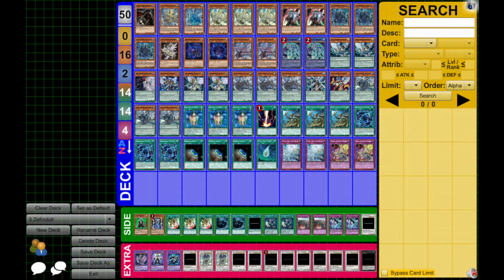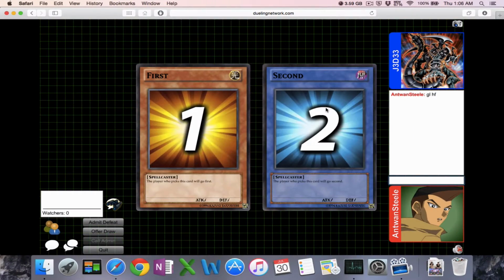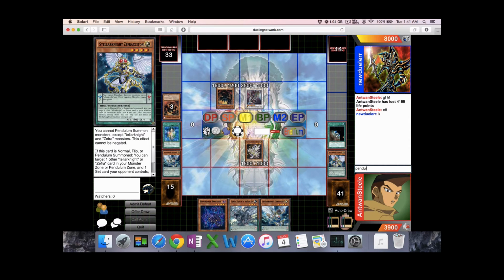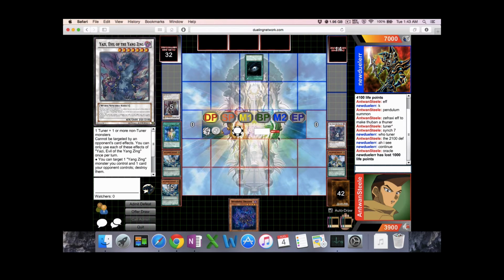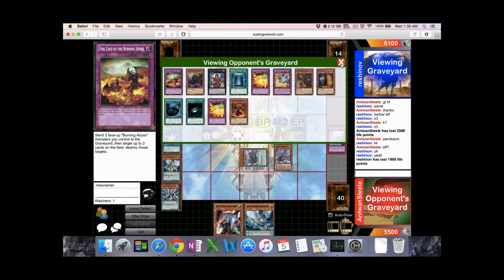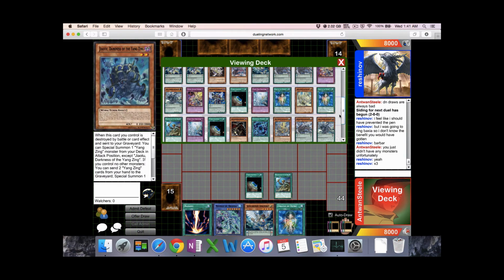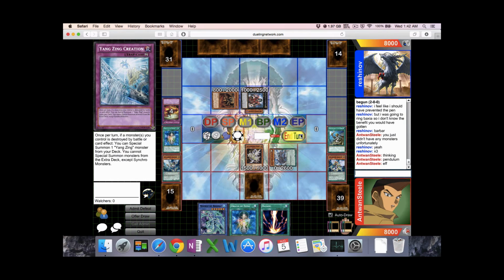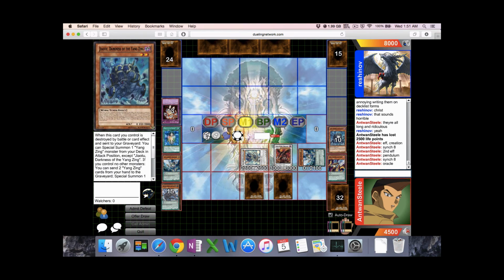Yugioh DN Duels: Zefra vs. Burning Abyss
Original Deck Profile: Tinyurl.com/ZefraDeckProfile

On Tumblr, I have more content including duel screenshots, yugioh memes, card reviews while also having a more personal way to interact with everyone. Also, I am currently reviewing all of the next set, Clash of Rebellions on Tumblr (TopTierYugioh.Tumblr.com/tagged/CORE) , so please check that out; hope you guys enjoy it.

Hey Guys,

This video should serve as a quick guide to playing against Burning Abyss using Zefra. Like I mentioned in the video; It's all about first-strike Yu-Gi-Oh! You want to go first and set up your board, and then dare them to break it, and when they do you have to counter them, hopefully catching them off guard with a Baxia. Another tip is that you generally want to go second against BA, so that they use some resources that could be used to summon Virgil to summon a Dante. Also that way if you open Jiaotu + 2 YZ, you can summon Baxia + Herald, or if you open a Shaddoll Fusion, you can immediately gain the upper hand. The only downside is if you're playing a trap-heavy version, they will be able to set up their traps. It won't matter as much game 1 because you won't know they're playing BA, but it is very important games 2 and 3. In an actual match, be sure to scout the opponent so you know what to prepare for.

I hope you guys try out the build and have a lot of success with it!

Good Luck & Have Fun,

Antwan Steele